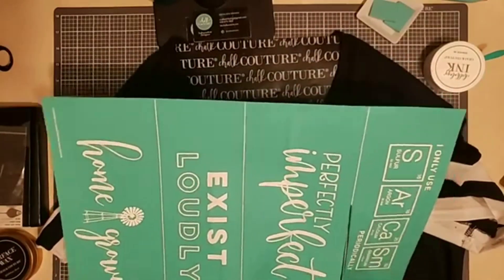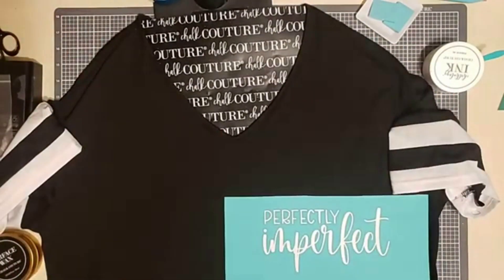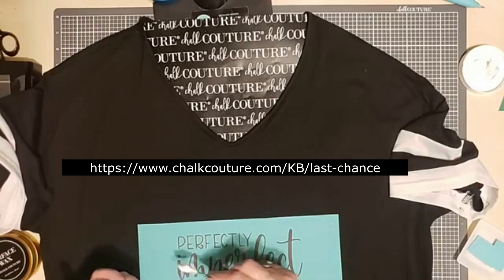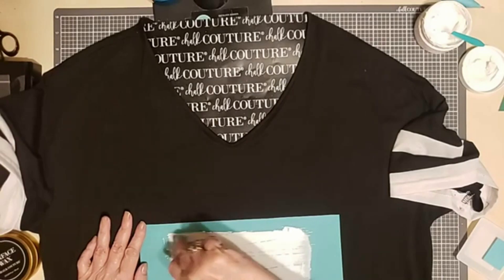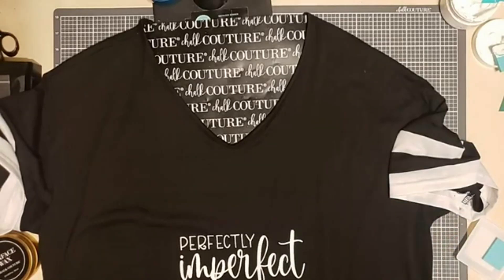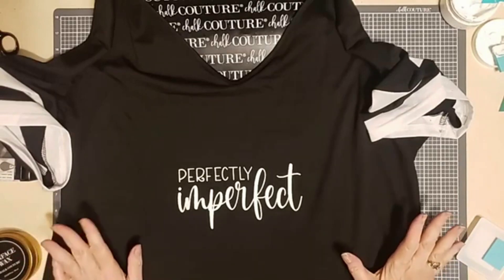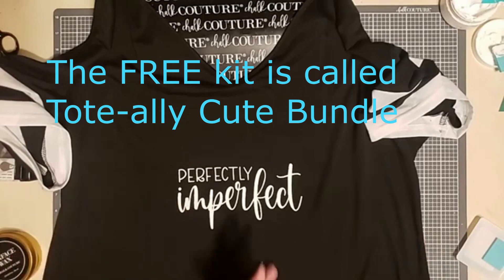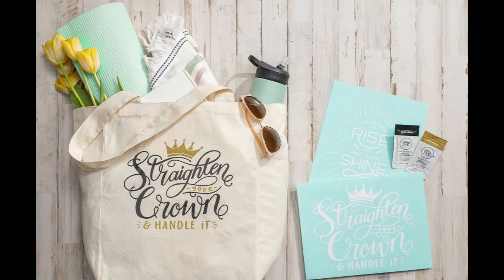Stop Scrolling! Look how Easy it is to Make This T Shirt! Perfectly Imperfect (Chalk Couture)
Hello there!

This was such a fun project! I hope you enjoyed it.

If you're new to chalking, read on!

We offer two separate options when using out transfers (think stencils on steroids, & they're reusable), chalk paste (totally different from chalk paint) and ink.  Our chalk paste is removable from many surfaces, allowing you to remove the design when you tire of it, and our ink which is permanent once heat set.

Like I say, if you can butter toast, you can chalk (and ink).

                                                   Info about how to get started chalking

If you're new to chalking, there are 3 easy ways to get started. Or, you can just select what you want & order directly from my

1) You can order a sample kit, type 'sample' in the comments and I'll post the link.

2) You can try one of our Try Me kits. They come with everything you need, chalk paste, transfer, surface and even a squeegee.  They're always discounted about 20% for the individual retail price and run around $22 U.S. or so. Here's a link to our current kit:

3) Become a club member.  Most months club members have special perks and privileges.

Club Couture gives you an hour or more of creative bliss, delivered directly to your doorstep for only $21.99 US or $27.99 Canadian a month.  Shipping's on us.  It includes an exclusive (designers and club members only) reusable 8 1/2 x 11" transfer along with 3 individually curated paste packets coordinated to the monthly project. You also get a pdf and a link to a video demonstrating the project.

Club Members also have special privileges. One of which is reduced rate shipping  for the first order placed each month.  That's for anything over and above your monthly Club kit, as the Club kit is shipped for FREE.   No time to spend deciding on what you'd like to make or what colors to choose? Then this is perfect for you!

Want to join a club of crafty peeps sharing their fun and ideas every month? Then this is perfect for you!